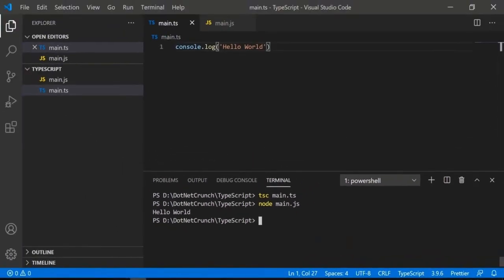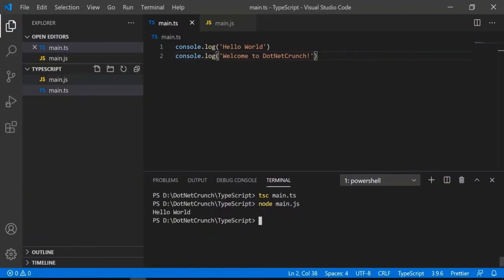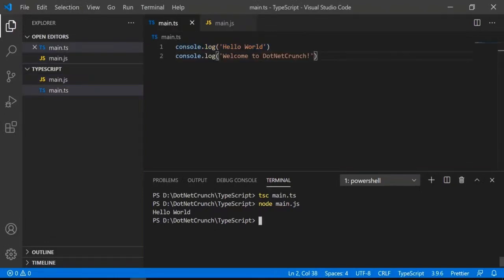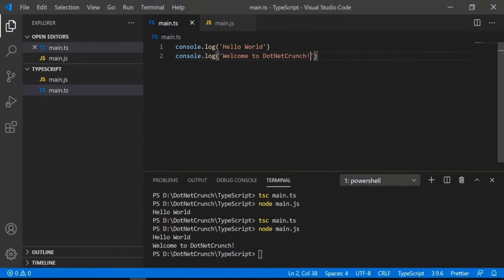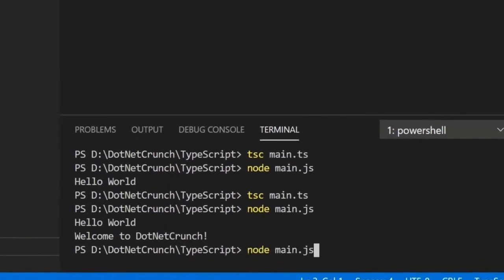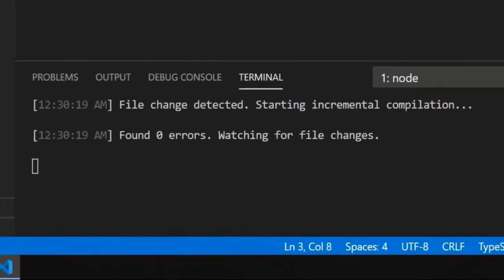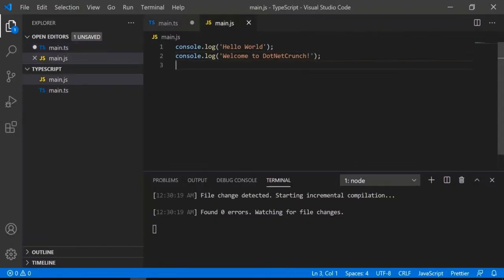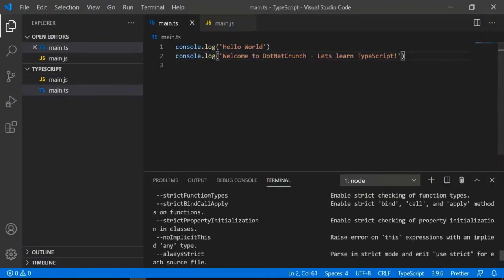How to Streamline Your Coding Using Watch Mode in TypeScript: A Beginner's Guide!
Welcome to our TypeScript tutorial series! In this video, we’ll guide on Streamlining Your Coding with Watch Mode in TypeScript! In this video, we'll explore the powerful watch mode feature that TypeScript offers, helping you enhance your development workflow and increase productivity.